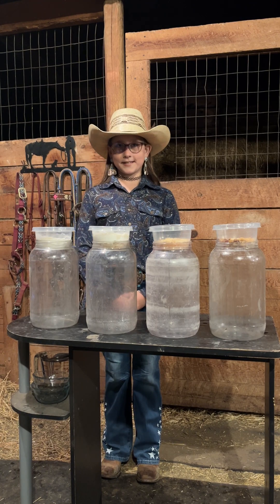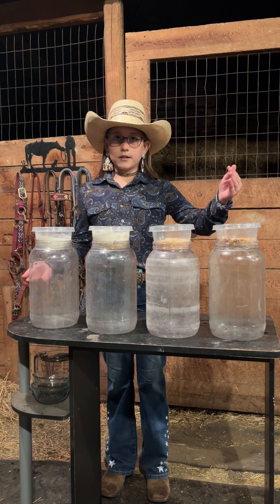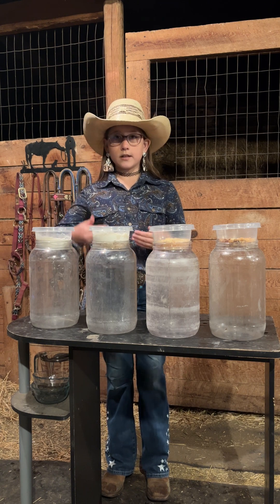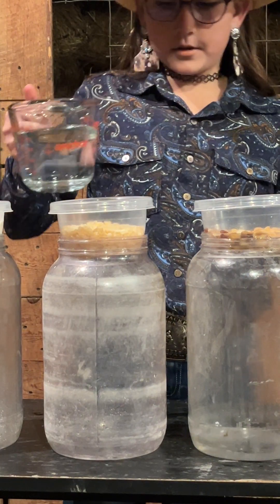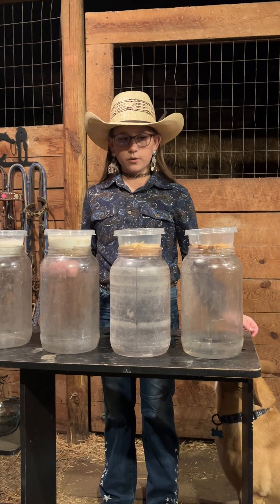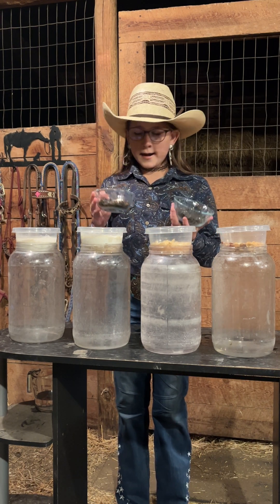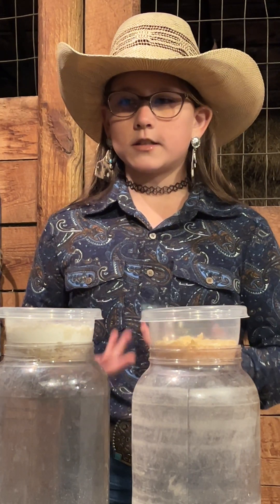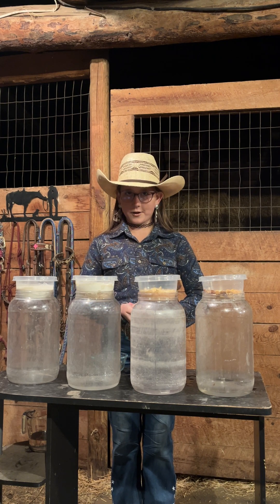2024- Student Video Contest 3rd Place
Submitted by Tayzi Herrmann